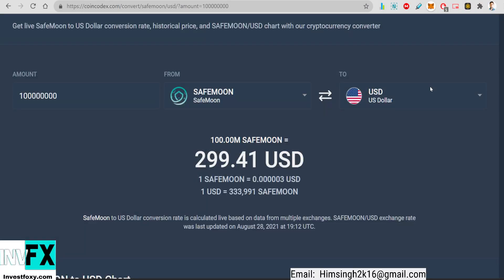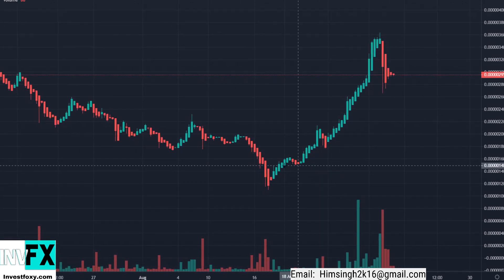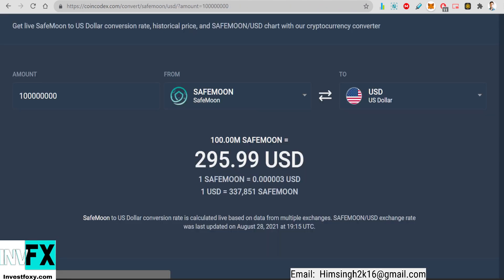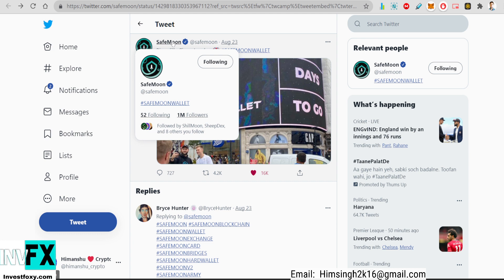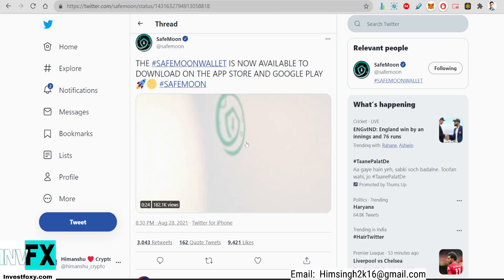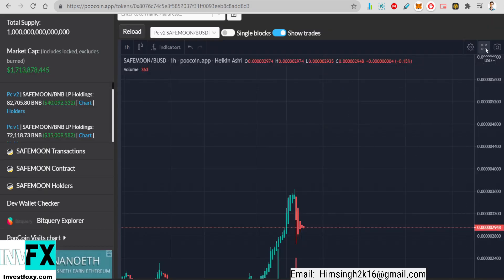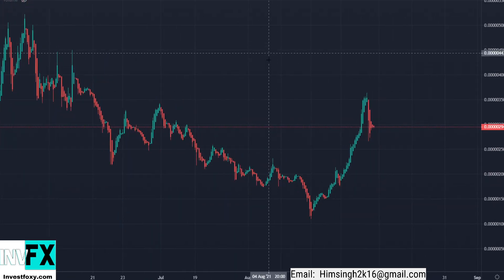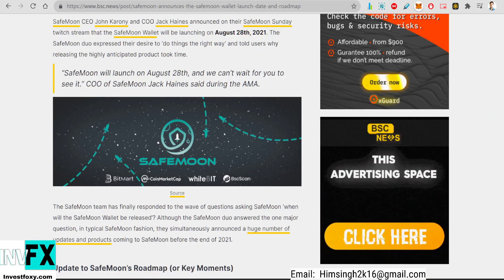Why Do You Need To BUY 100 MILLION SAFEMOON Tokens Today - Safe Moon Wallet Update!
Why Do You Need To BUY At Least 100 MILLION SAFEMOON Coins/Tokens Today - Safe Moon Wallet Update News!

In this video I talk about the future price of safemoon crypto and why you need to hold at least 100 million tokens of Safemoon. 100,000,000 safemoon tokens will cost you $300 as of 28 August 2021. Safemoon is a community-driven token that is why you need to buy 100 Million of safemoon.

Safemoon contract address (Ethereum chain): 0x16631e53c20fd2670027c6d53efe2642929b285c

Binance smart chain address: 0x8076c74c5e3f5852037f31ff0093eeb8c8add8d3

BINANCE (No KYC very low fees)

BECOME A PRO TRADER- Learn and Earn- Beginner's Guide To Trading

ABOUT me: My name is Himanshu & I am a Cryptocurrency Influencer and enthusiast. I do make videos update on new cryptocurrencies and altcoins that you should be buying.

      (I do promotional videos on request)